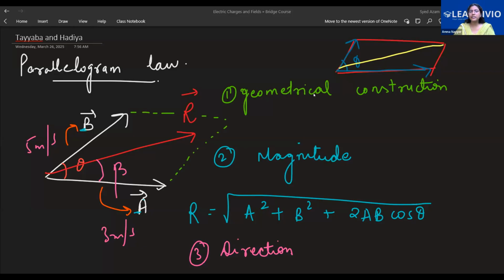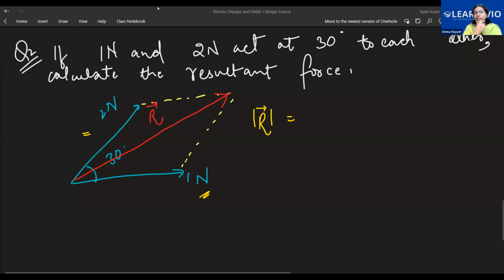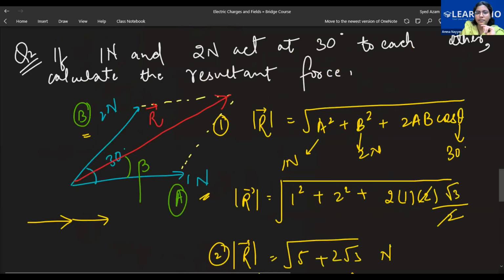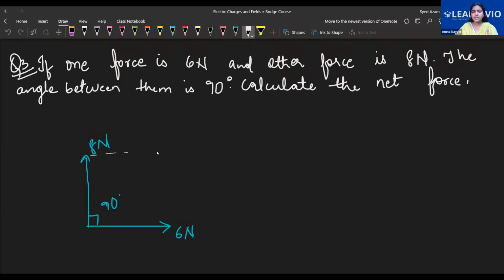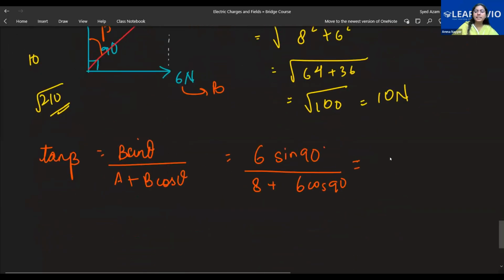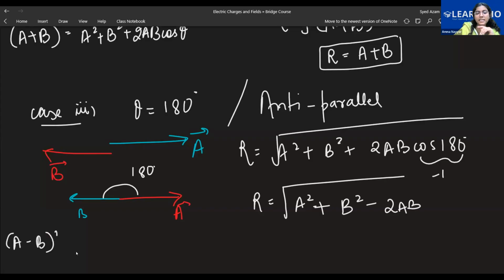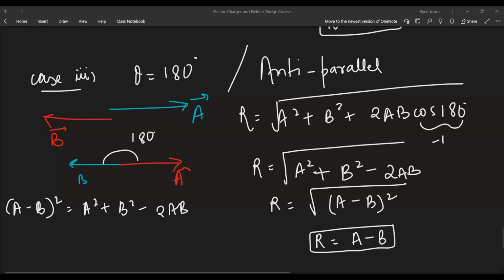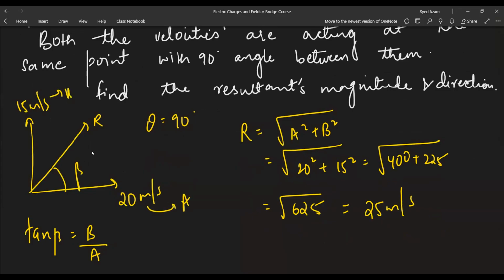Learnivio | Chapter : Bridge Course | Parallelogram law | Lect | 12th CBSE P2 07-04-2025